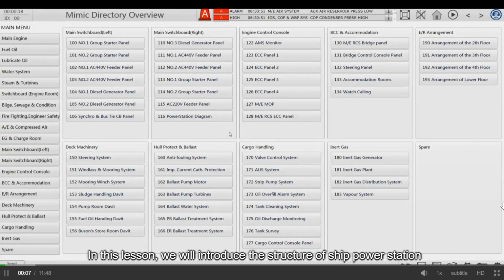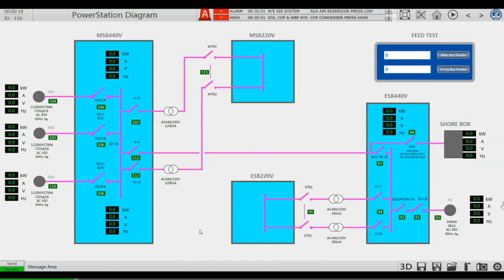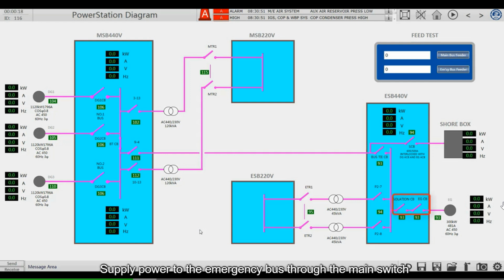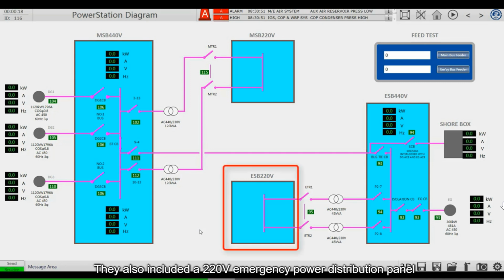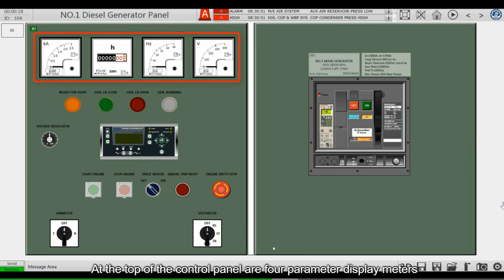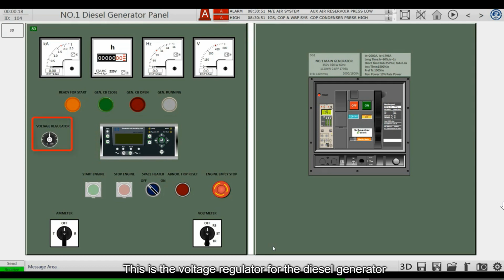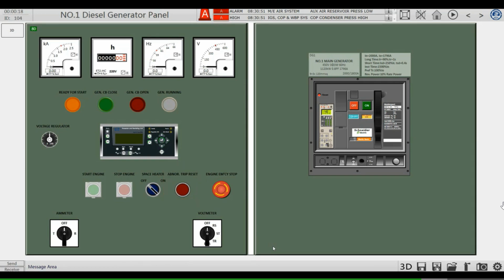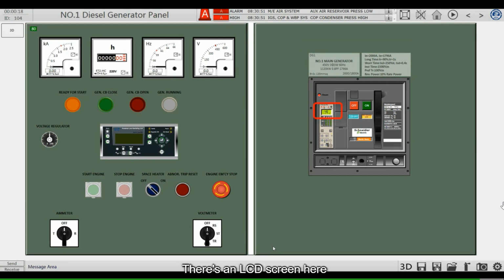Power Station Diagram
DMU Simulation and Training
VLCC  A  Simulator of MOOC
2.2.2 power station diagram
Facebook Group: DMU Simulation and Training